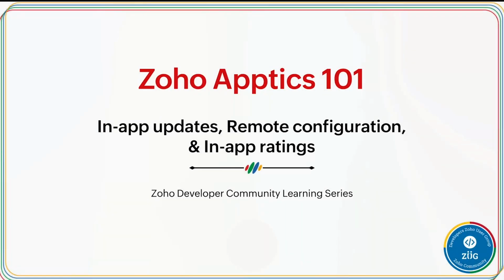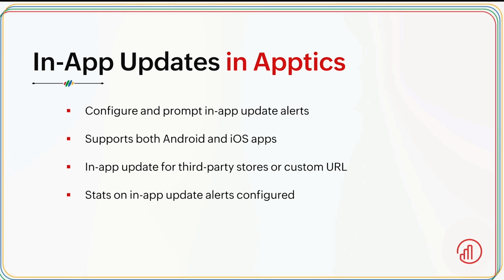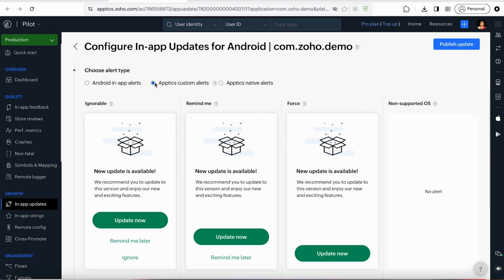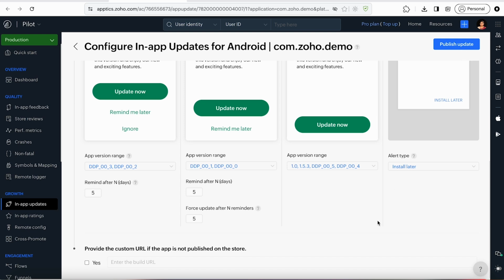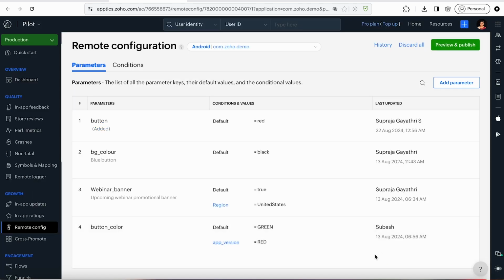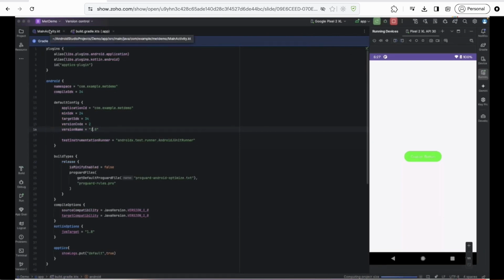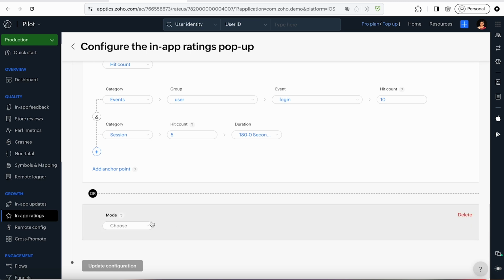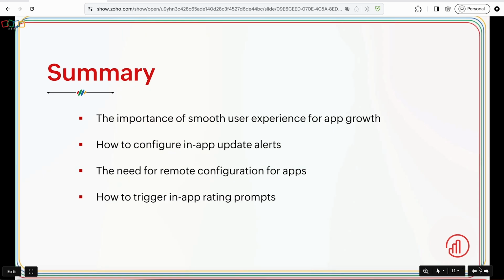Zoho Apptics 101 - Part 3 - In-App Updates & Ratings, and Remote Configuration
Zoho Apptics is an application analytics solution built on privacy-by-design principles. Apptics provides robust features such as real-time crash and bug reporting, in-app feedback, usage analytics, and much more that helps app developers understand the pulse of their apps.

In this series, we dive deep into every aspect of application analytics to help you understand how Zoho Apptics aids in measuring important KPIs that reflect your app's performance, growth, and engagement.

This session focuses on in-app updates, remote configurations, and in-app ratings.

Chapters:
0:00 – Introduction
01:11 – Recap of Part 2
02:00 – Agenda
05:06 – In-App Updates
07:02 – In-App Updates - Demo
19:57 – Remote Configuration
22:52 – Remote Configuration – Demo
30:40 – In-App Ratings
33:25 – In-App Ratings – Demo
41:57 – Summary